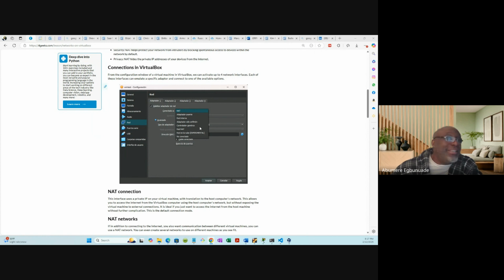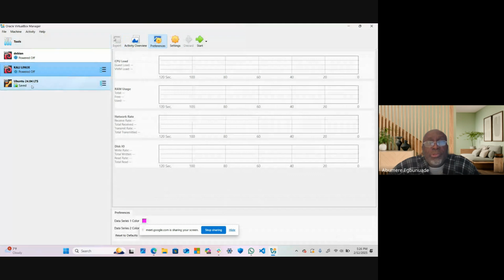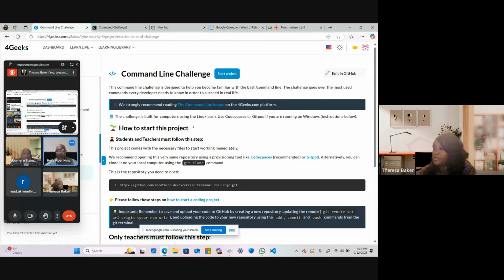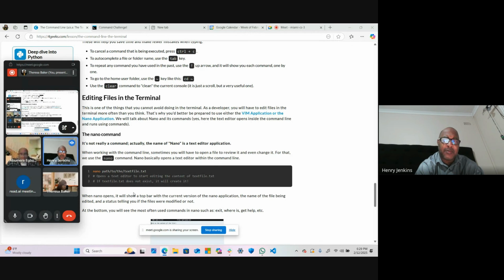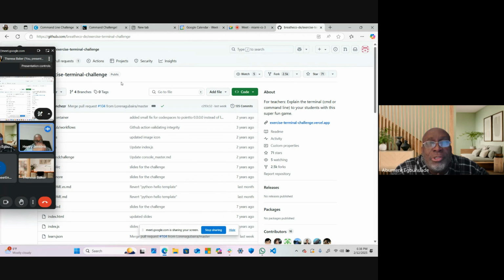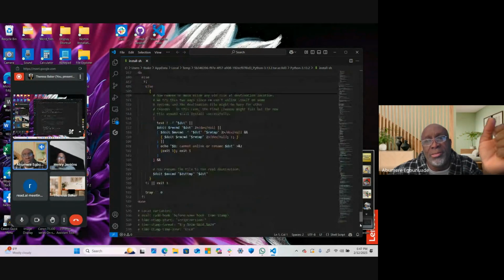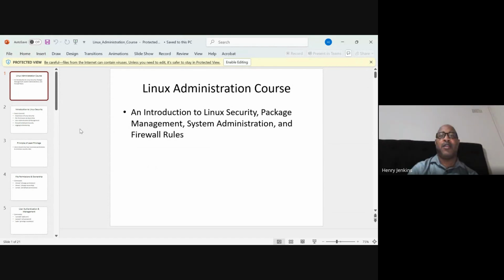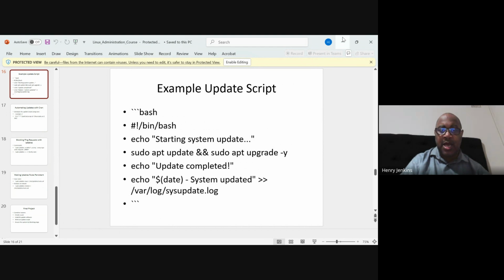miami cs 3 2025 02 12 17 56 EST Recording